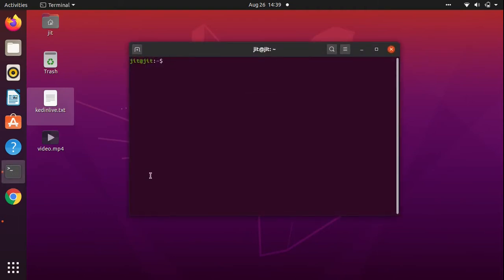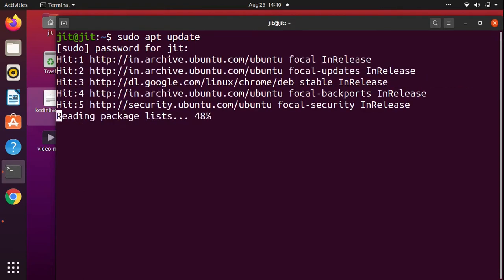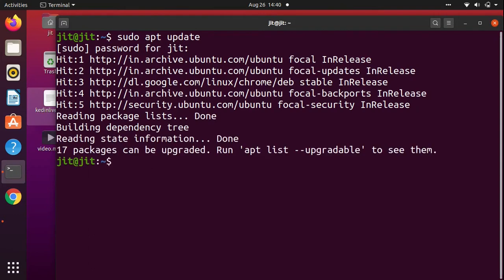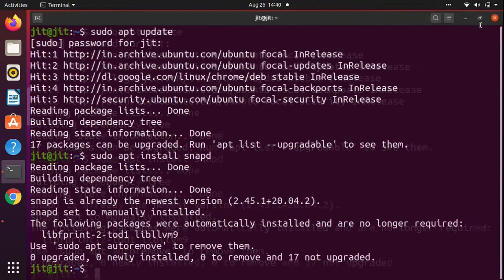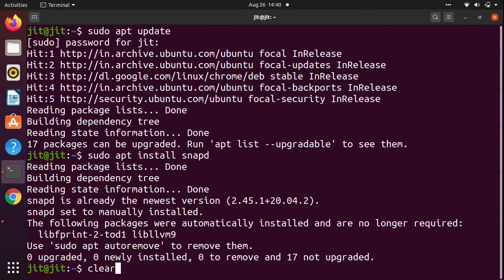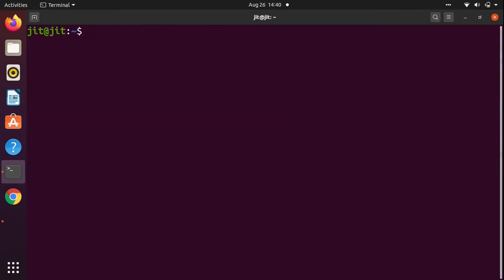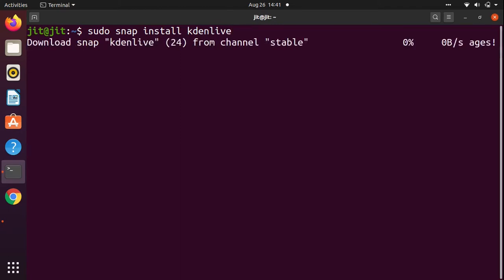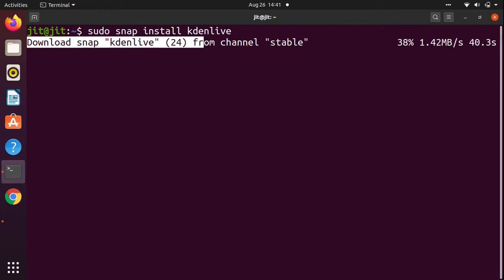How To Install Kdenlive Software in Ubuntu 20.04 | 2020 Tutorial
A Proper guideline to Install Kdenlive software in Ubuntu using Terminal.

Kdenlive is an acronym for KDE Non-Linear Video Editor. It is primarily aimed at the GNU/Linux platform but also works on BSD and MacOS. It is currently being ported to Windows as a GSOC project.

with your friends and family.